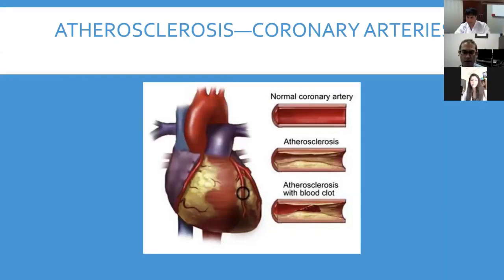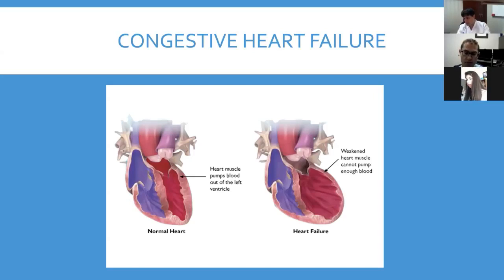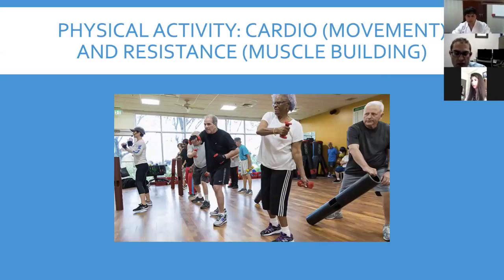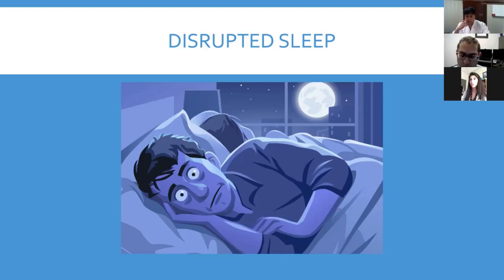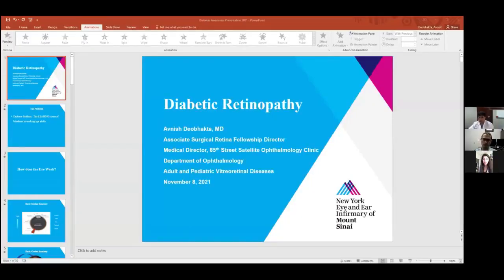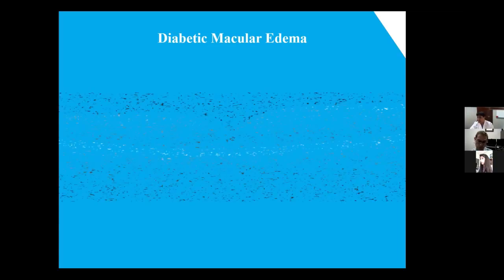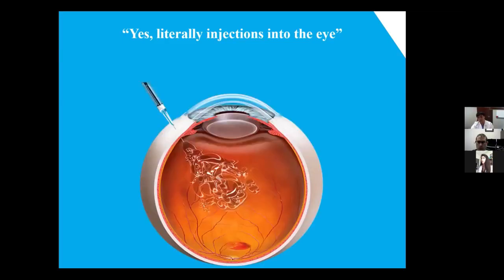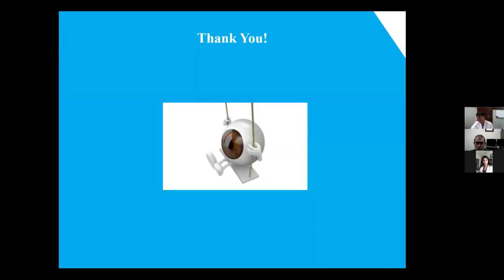Preventing Diabetes Complications and Optimizing Your Health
Dr. Maria Pena, Dr. Alon Gitig, and Dr. Avnish Deobhakta join us for a discussion on preventing diabetes complications and optimizing your health. This live webinar is part of our Healthy Living series, powered by the Diabetes Alliance at the Mount Sinai Health System